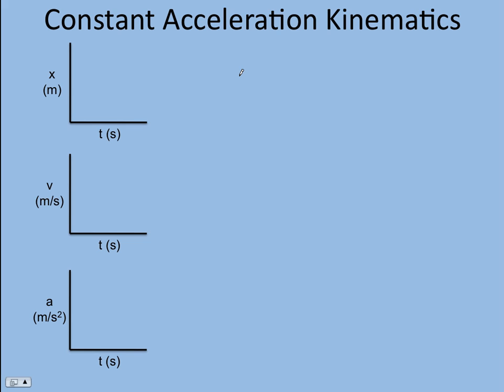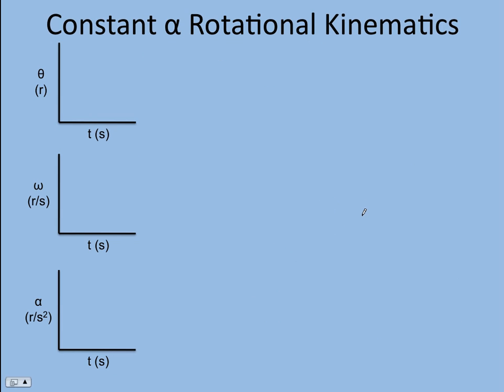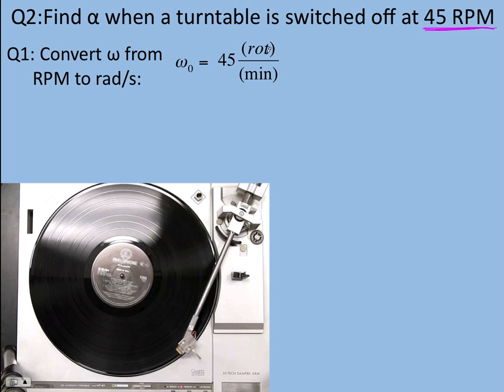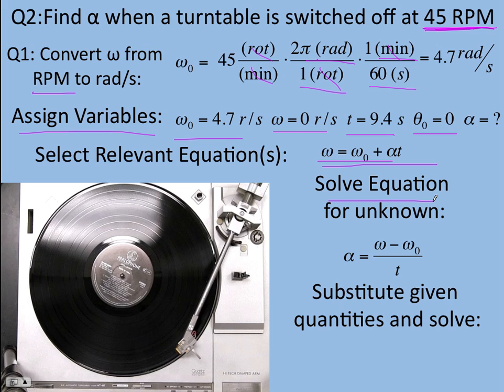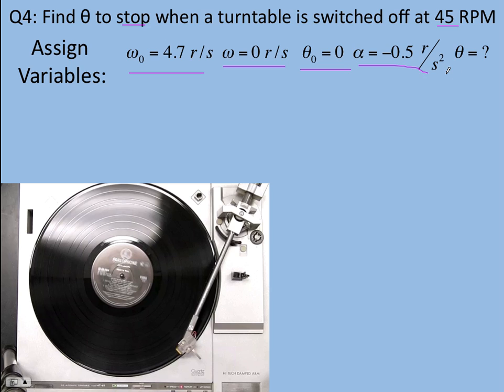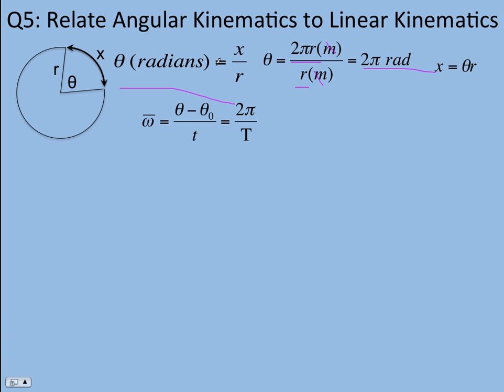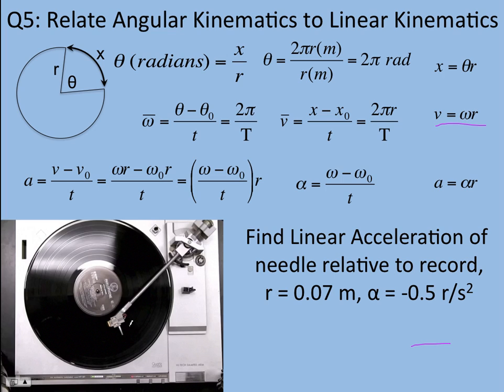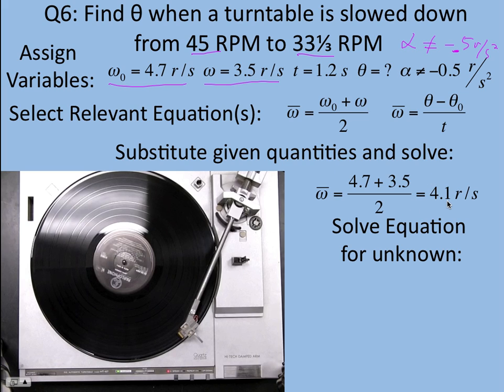Intro to Rotational Kinematics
A brief review of kinematics with constant acceleration is followed by an introduction to the equations of rotational kinematics with constant angular acceleration. Example problems using a turntable and record are performed with some opportunity for student interaction. This is similar to the in-class lecture and is meant for review or absent students.